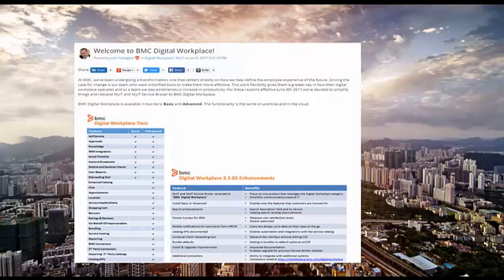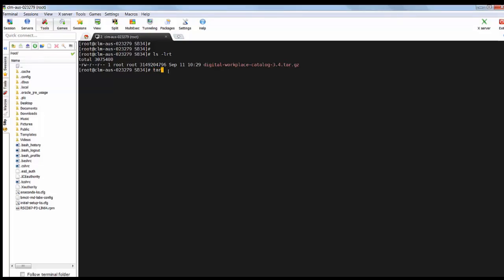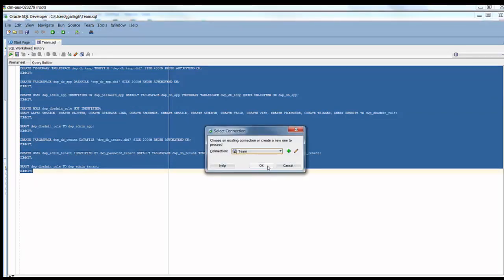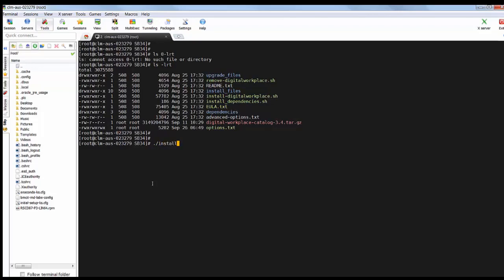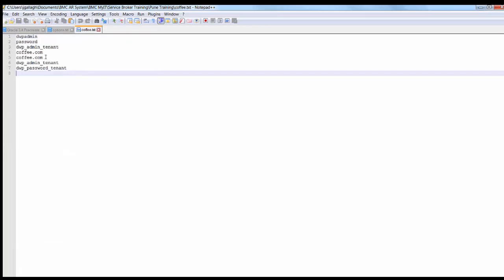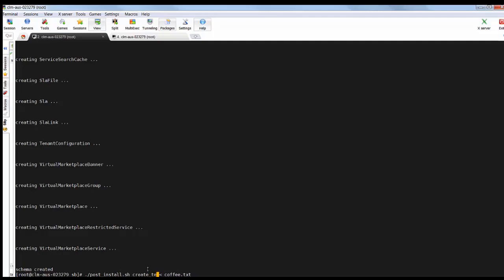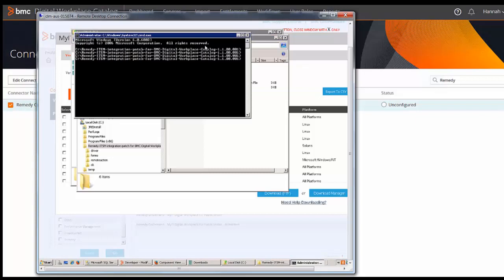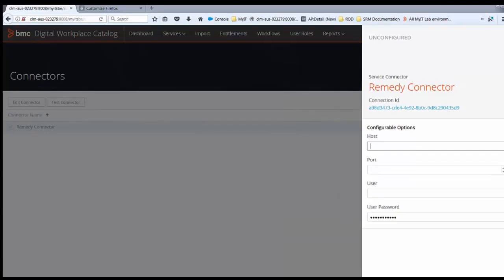BMC Digital Workplace: Webinar - DWP Advanced Installation Overview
In this recorded session John, will review the installation process for Digital Workplace Catalog component. He will demo an actual installation, providing information that will help ensure a successful installation.

John Gallagher is a Lead Technical Support Analyst